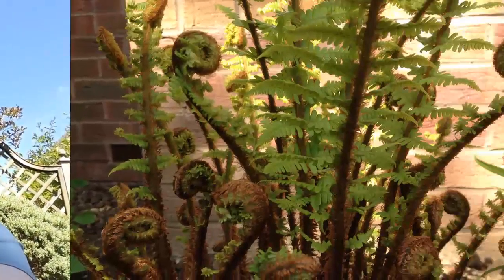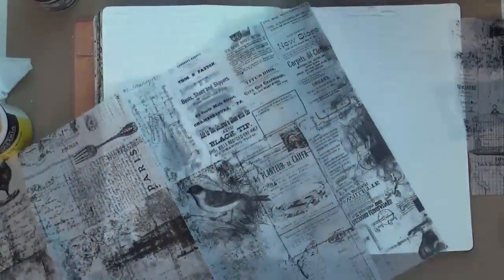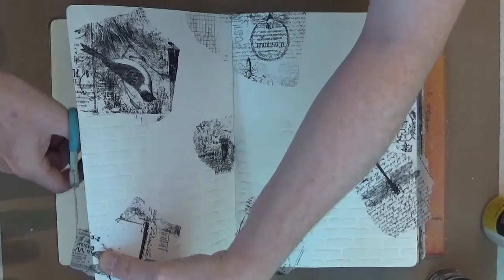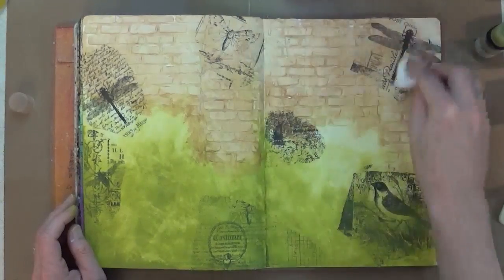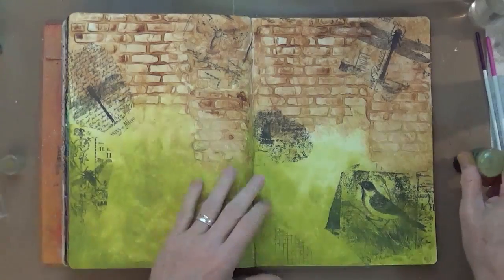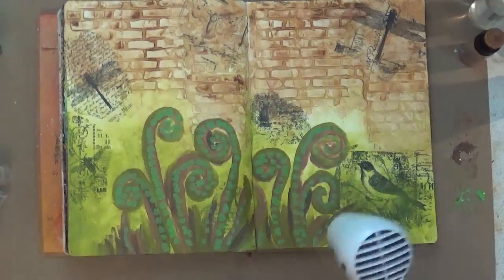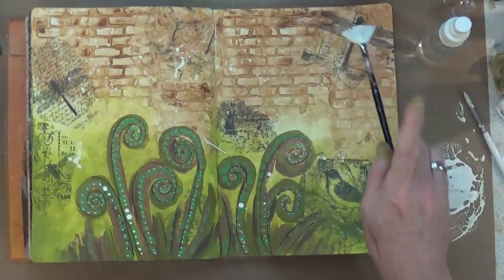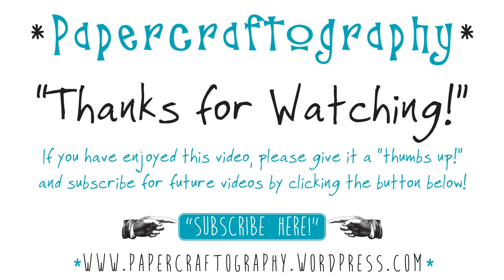How to: Art Journal Page - Outside In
We're playing outside for this weeks art journal page start to finish, taking our inspiration from the garden. At least I am. So on a sunny May day I snapped some pictures of interesting and inspiring items growing in my garden...